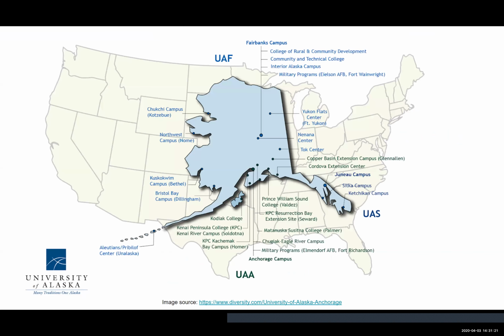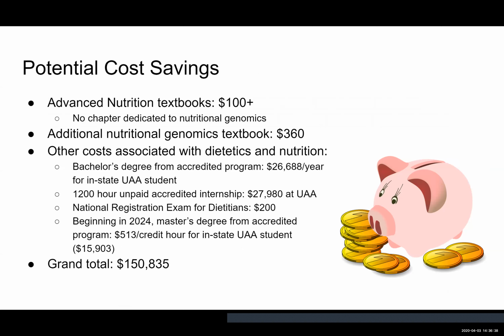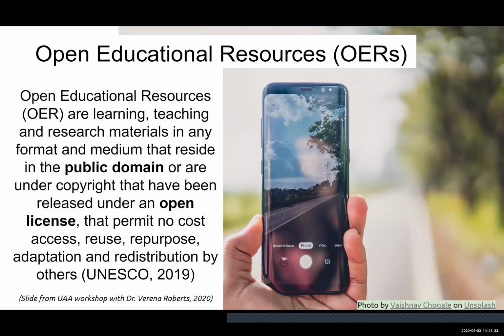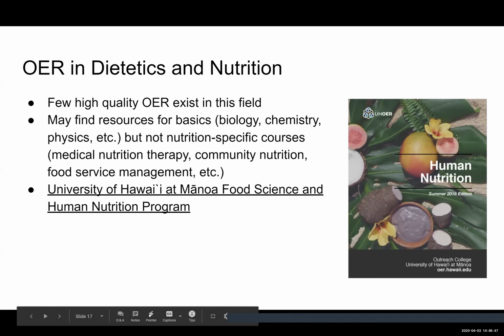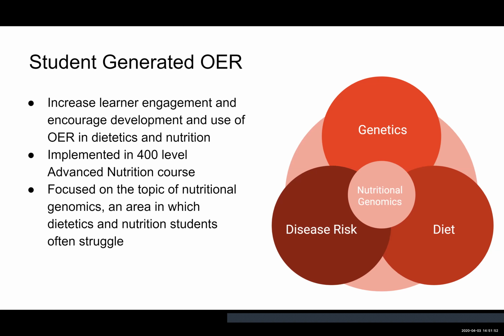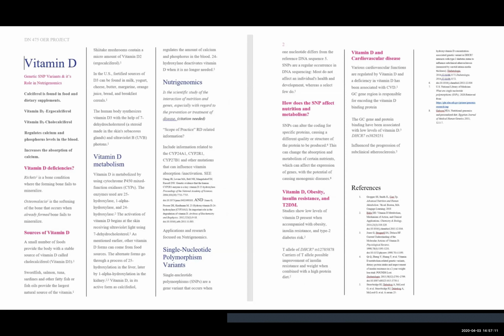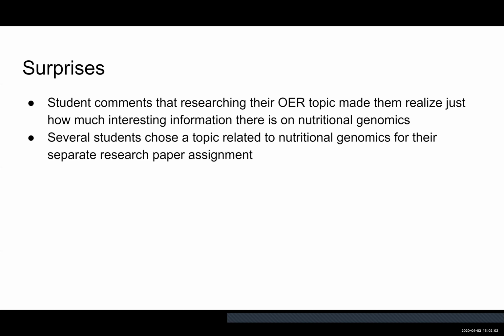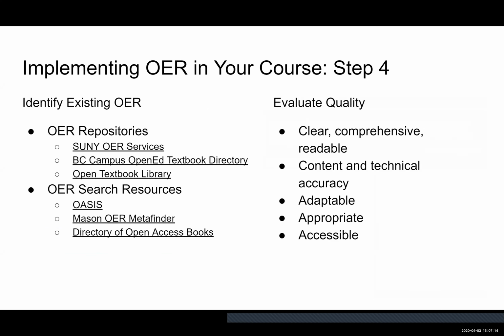Students as OER Creators: The Ultimate Engagement Activity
Presented by Leslie Redmond, Assistant Professor, University of Alaska Anchorage and Veronica Howard, Assistant Professor, University of Alaska Anchorage

This session introduces OER and describes the development and implementation of an OER project within an online course. A framework is provided to facilitate development of OER projects in other courses. This topic is timely as learner engagement declines and costs for textbooks increase. It will facilitate attendees to explore new and innovative strategies to overcome these barriers to learning and create affordable, interactive experiences geared toward learner engagement and student success.